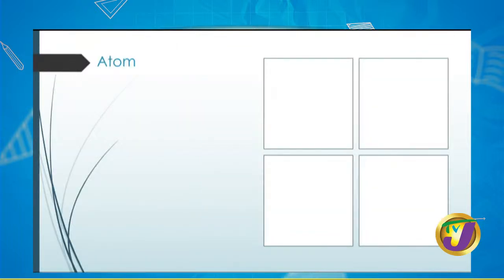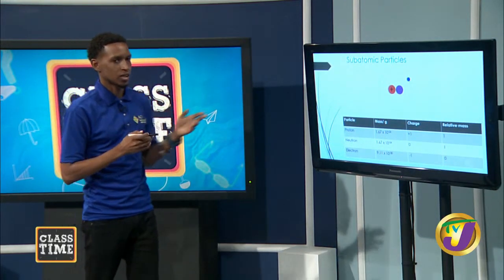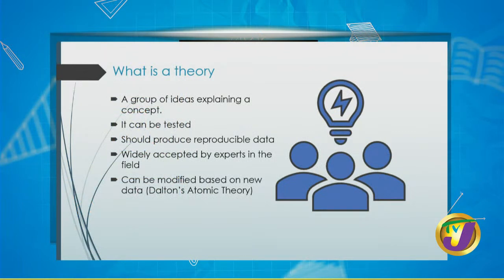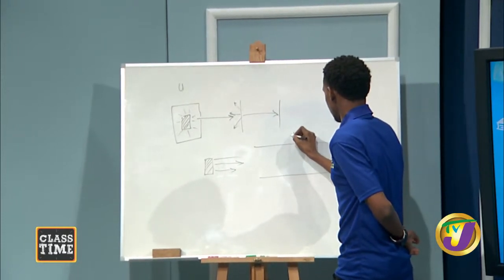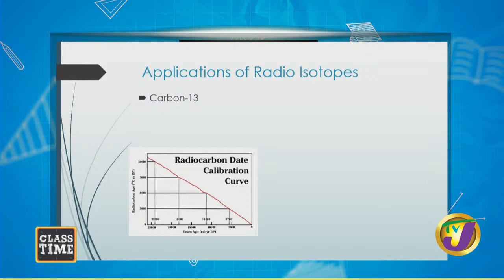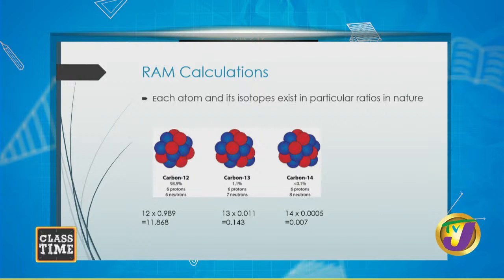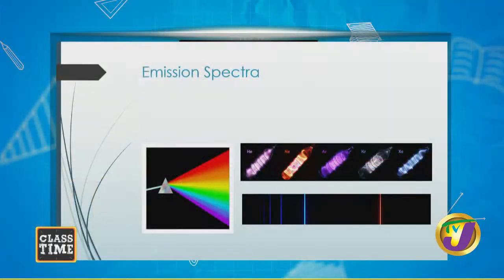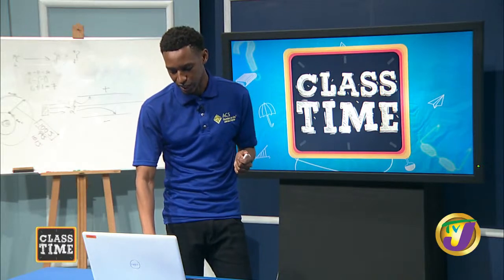CAPE Chemistry 11:15AM-12:00PM | Educating a Nation - October 22 2020